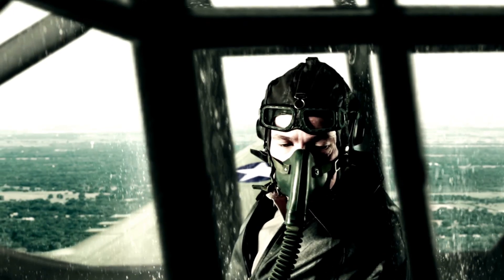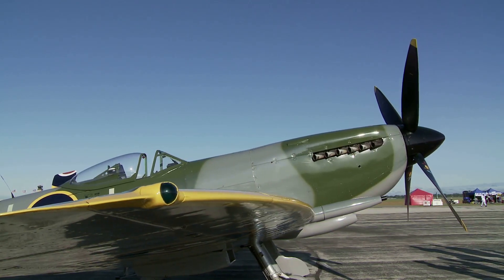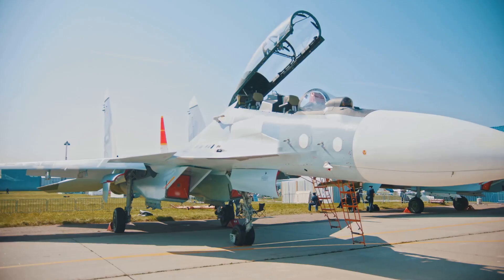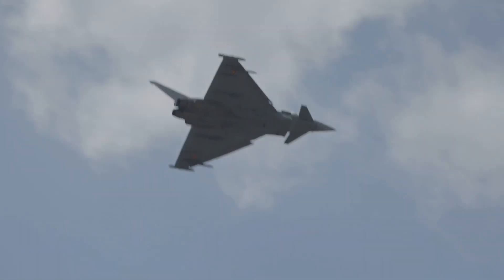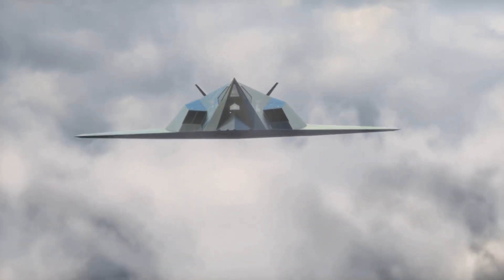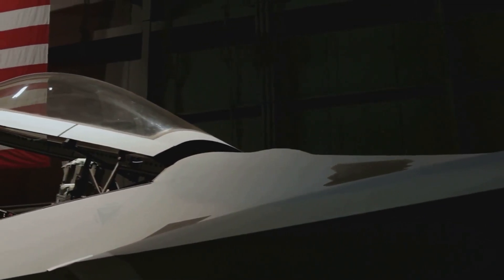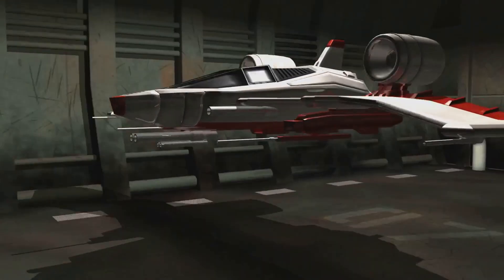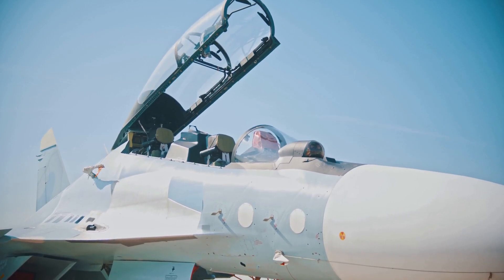The Evolution and Impact of Bubble Canopies in Aviation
Explore the fascinating journey of **bubble canopies in aviation** in our latest documentary! From their origins in WWII fighter jets to their pivotal role in modern aircraft like the F-16 and F-35, we delve into how this innovative design has transformed aerial combat and performance. Discover the advantages of enhanced visibility, aerodynamic efficiency, and how different canopy designs cater to the needs of various missions. Packed with stunning visuals and historical insights, this video illustrates the evolution of aviation canopies and their impact on both pilots and aircraft.

OUTLINE:

00:00:00 Opening Scene
00:00:21 Early Aircraft with Framed Canopies
00:00:50 Evolution to Bubble Canopies
00:01:20 Modern Fighter Jets and Bubble Canopies
00:01:43 Pros and Cons of Bubble Canopies
00:02:07 Aerobatic and Reconnaissance Aircraft
00:02:30 Stealth and High-Speed Aircraft
00:02:50 Operational Environment Considerations
00:03:16 Historical and Modern Canopy Types
00:03:44 Closing Scene
00:04:02 End Screen